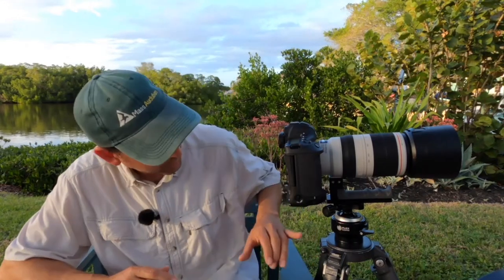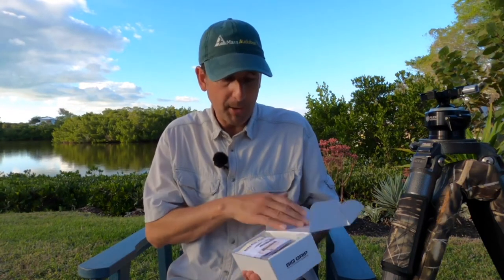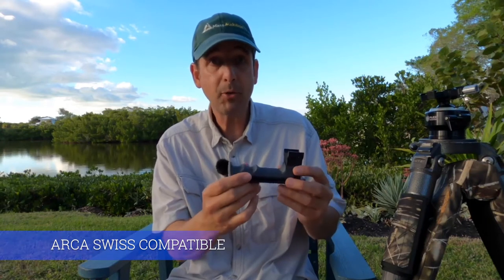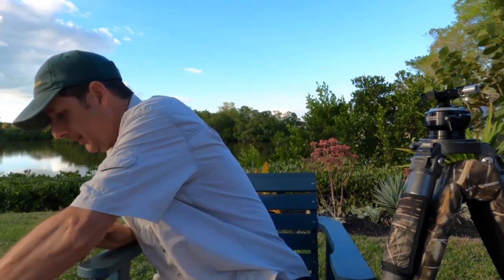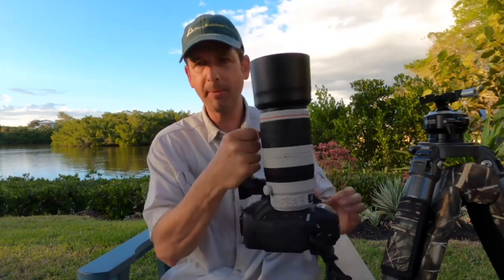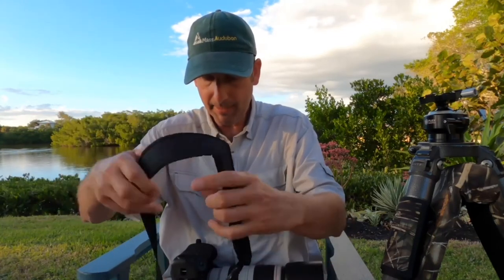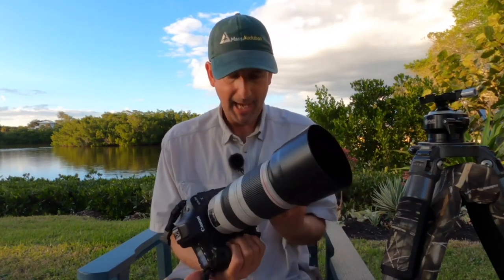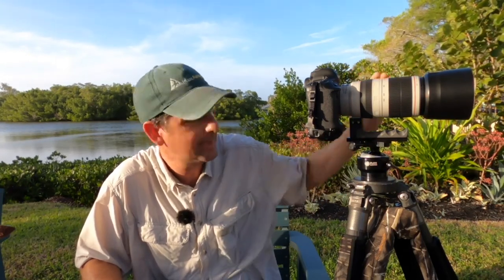Big Grip Review by Shawn Carey